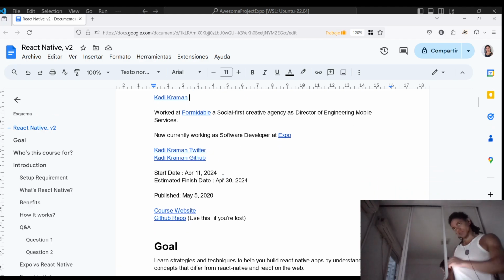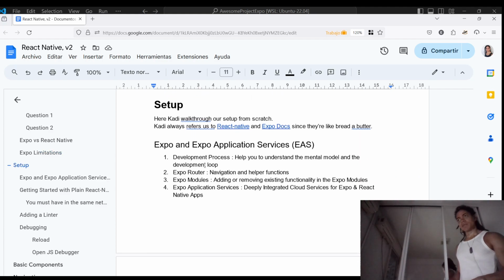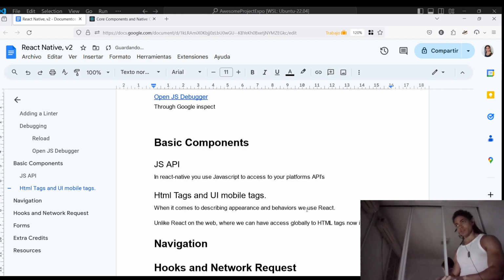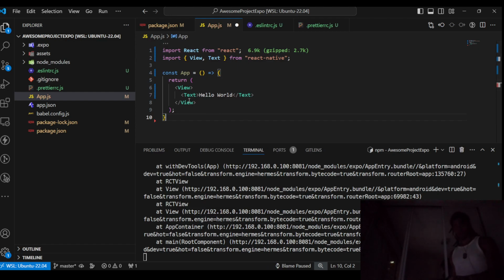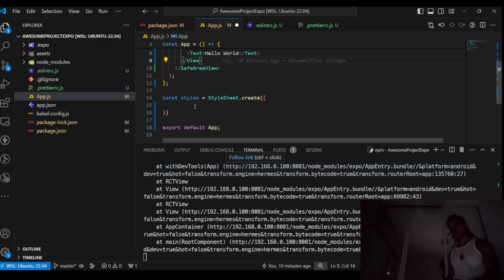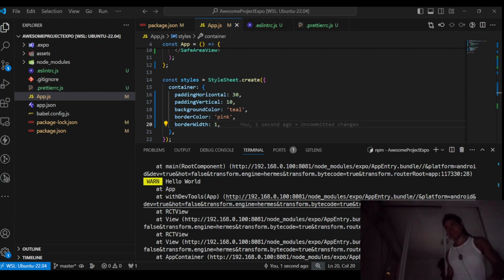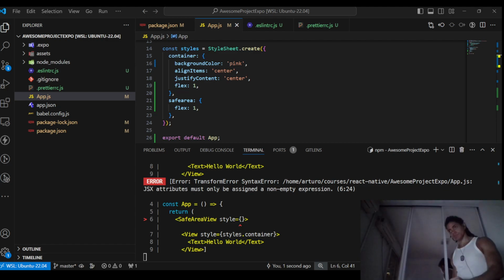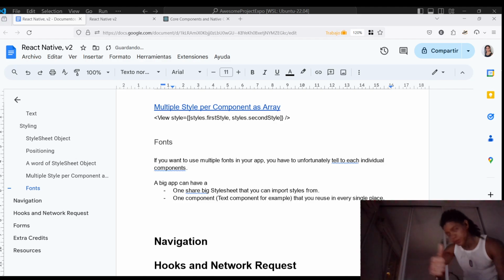React Native - Debugging, Basic Native Components & Styling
Expo Go in WSL is much easy to work with.
Making Debugging and Styling your app, way much more easy to do.

There are some challenge to setup, it took me like 2hrs to figure it out how to connect it, due to WSL connectivity.